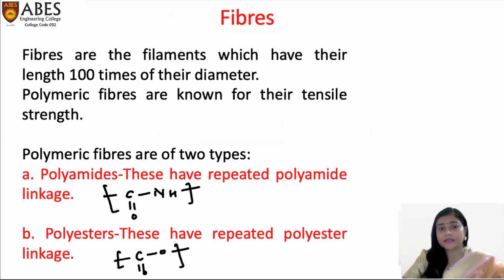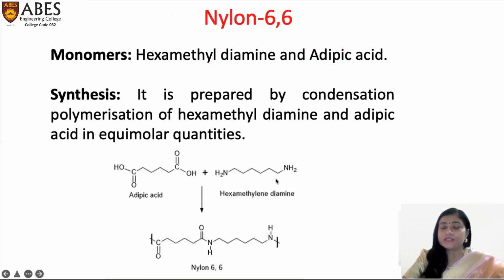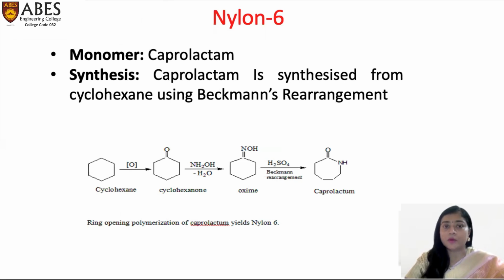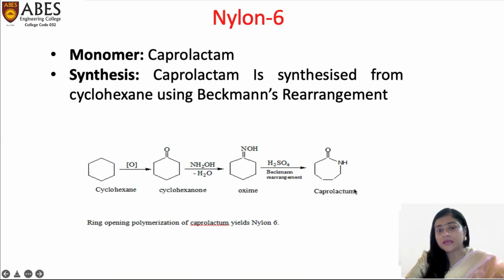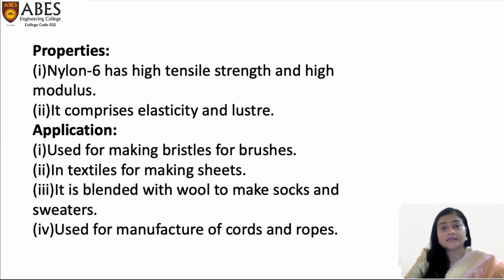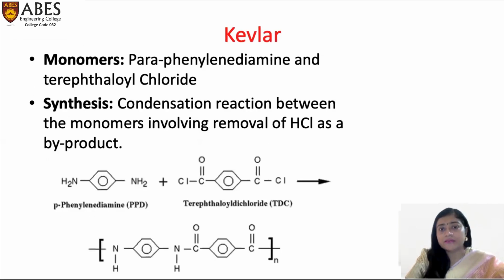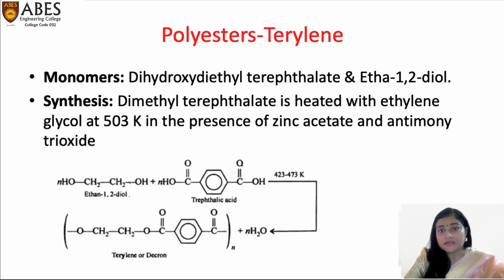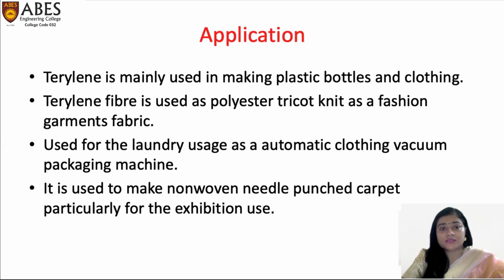Lecture 2 (Unit 5) || Fibres || Engineering Chemistry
🧪 Core Topics Covered:
1. Atomic and Molecular Structure

2. Spectroscopic Techniques and Applications
UV-Visible spectroscopy
IR spectroscopy
NMR spectroscopy

3. Water and Its Treatment
Desalination

4. Electrochemistry and Corrosion
Electrochemical cells
Nernst equation

5. Thermodynamics and Kinetics

6. Polymers and Materials Chemistry
Classification of polymers
Polymerization techniques
Conducting polymers

7. Nanotechnology and Applications
Introduction to nanomaterials
Synthesis methods

8. Environmental Chemistry
Air and water pollution
Green chemistry
Waste management

🧠 Learning Outcomes:
By the end of the course, students should be able to: